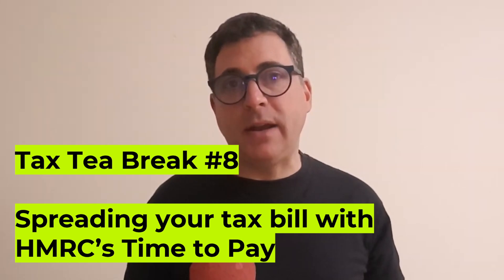Tax tea break #8 - Spreading your tax bill with HMRC's Time to Pay☕️ (2022)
HMRC offer support to help you pay your tax bill. Time to Pay is quick and easy to set up

Tax tea breaks are refreshing and helpful snippets of information about tax. It should be obvious but does need to be said that they're not meant to be tax advice, and are based on our understanding at the time they're made. Tax sometimes takes more than a cup of tea. So don't rely on a 50 second video for a life changing decision. untied has built-in simplification and we also have a network of great advisers for when it really matters.